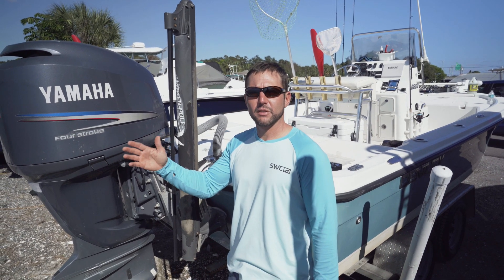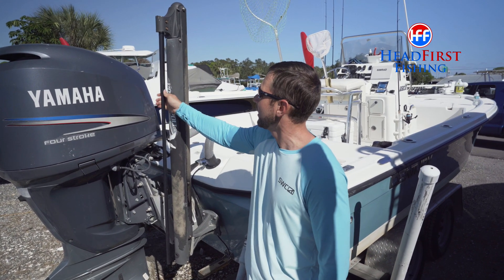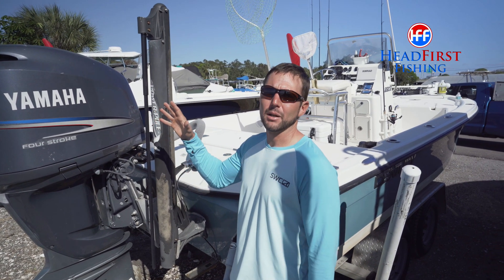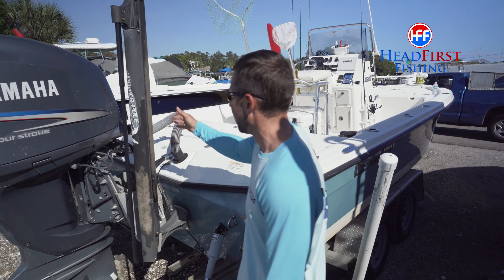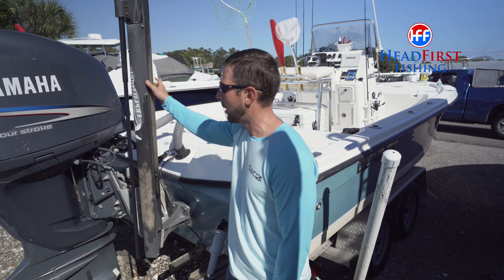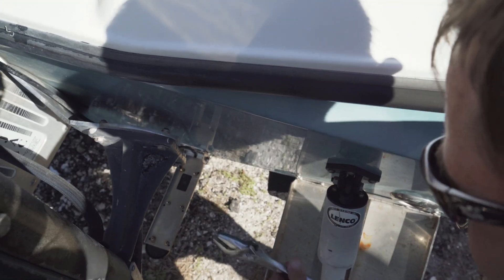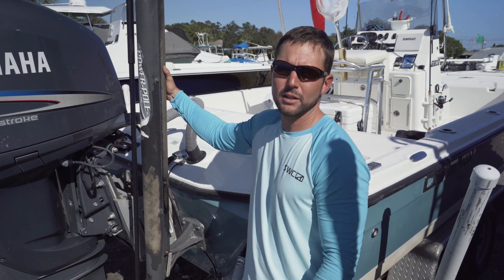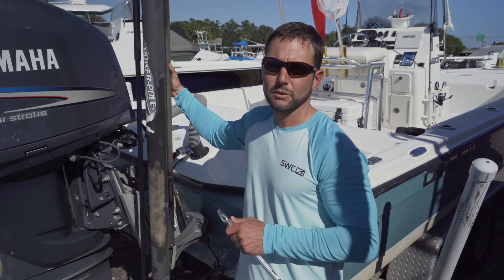Power Pole Maintenance Tips - Nuts, Bolts, and Brackets.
@Power-Pole - Total Boat Control Shallow Water Anchors revolutionized shallow water fishing. On my Century 2202 Charter boat, I have an older model XL anchor. After years of use, it needed some TLC. I ordered a new spike from Power Pole in Tampa Florida. I also checked some of the hardware connections on the arm and discovered some rusted out bolts that needed replacement. I also found that the mounting plate was loose. All these things were fixed up in short order making this old Power Pole ready for another fishing trip in Tampa Bay. Every fisherman with a power pole should take a few minutes every month to check the condition of their power pole mounts and hinge connections.